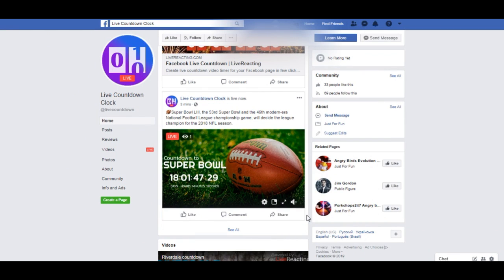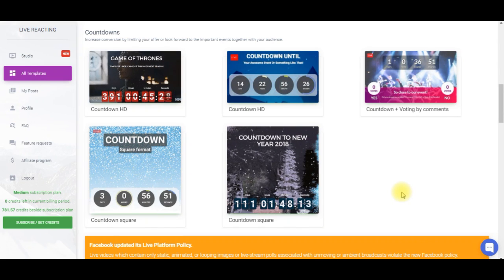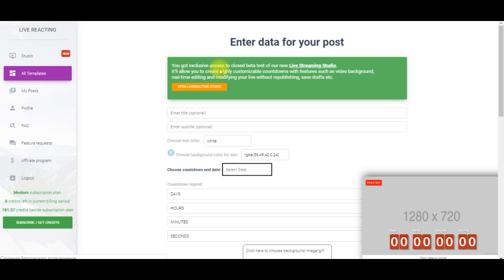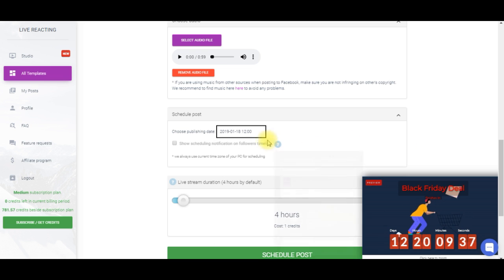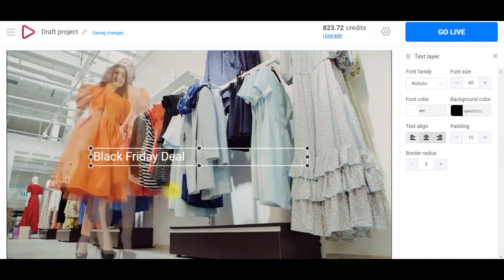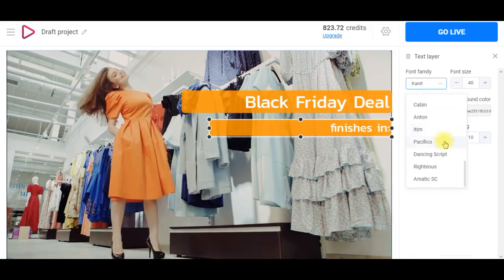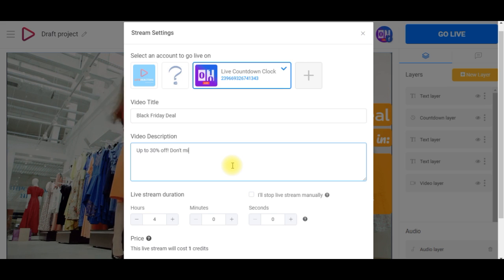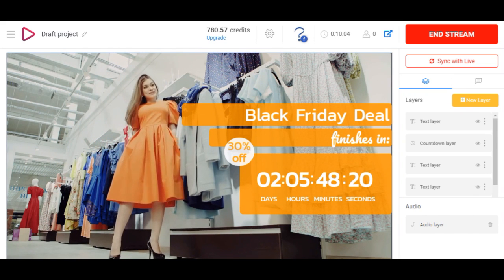How to add countdown clock on facebook page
In this video, we'll show how to create a countdown timer for your Facebook page/group/profile.